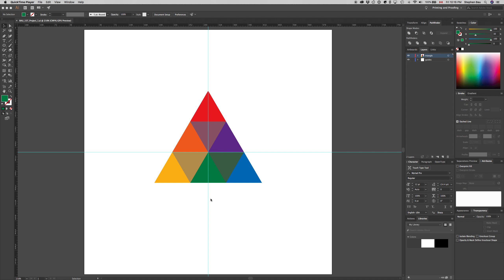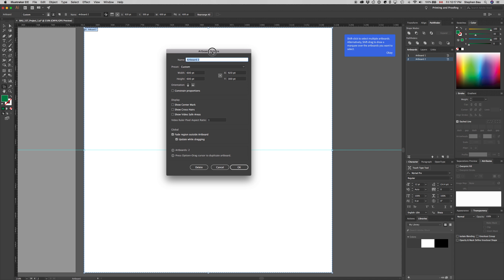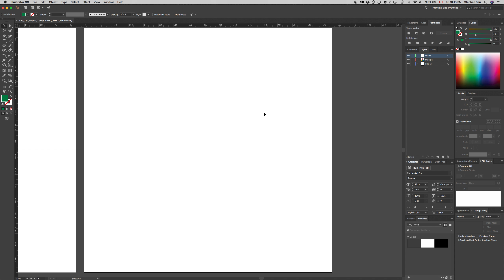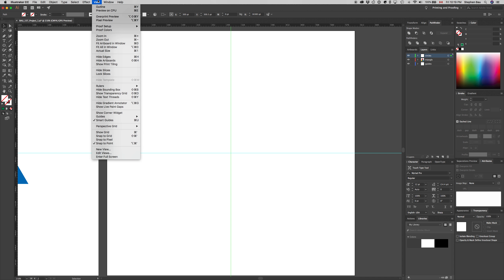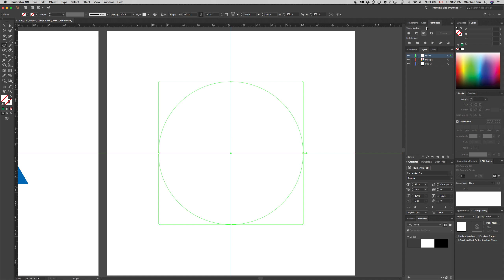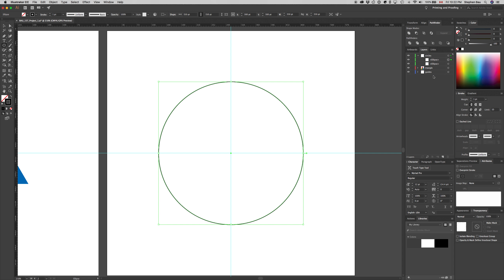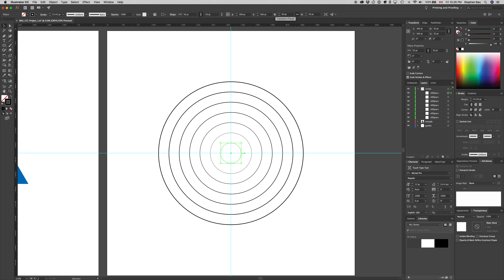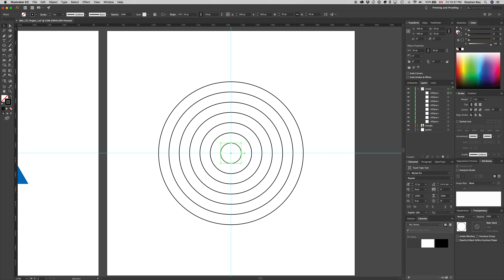GD157 Project 1 Artboard 2 (Part 1)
A tutorial for recreating a colour star patterned after the design by Johannes Itten, director of the Preliminary Course at the Bauhaus.